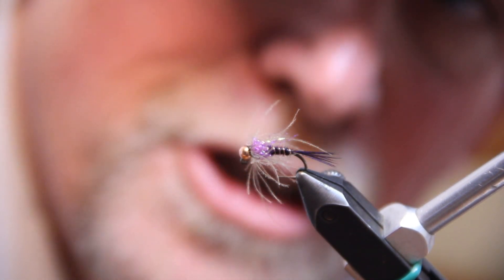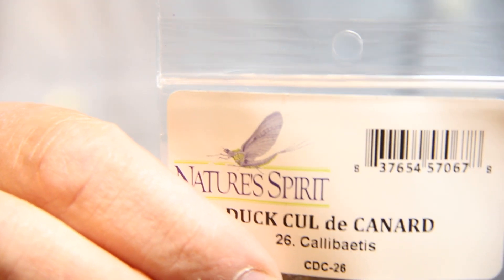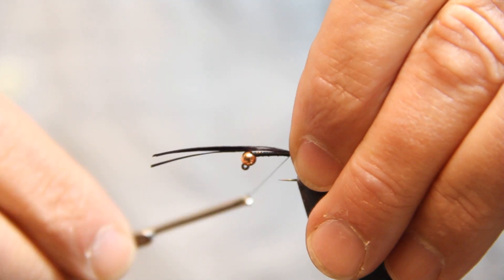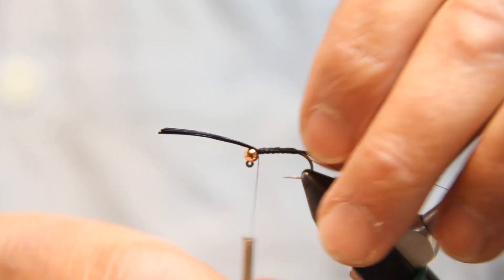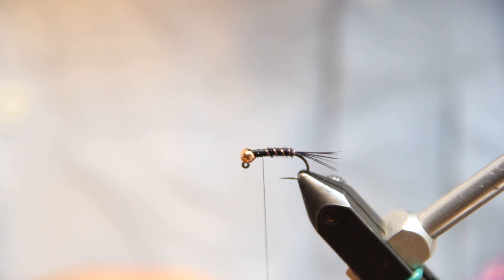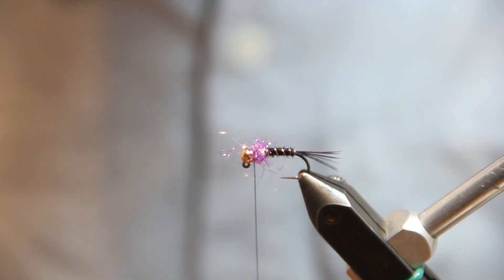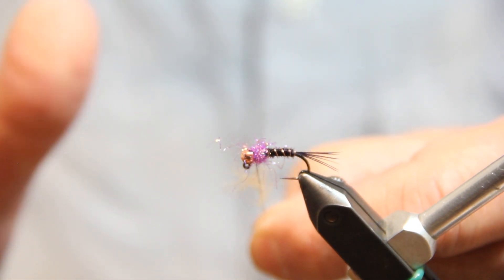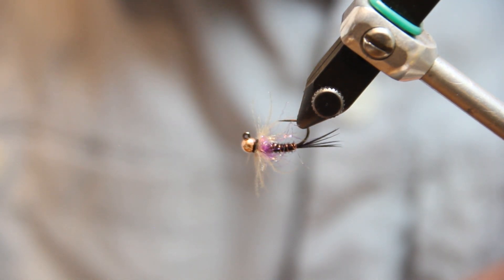Learn How To Tie The Tung Jig Purple Pheasant Tail Nymph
Judging by the abundance of jig style nymphs showing up in fly company catalogs for 2020, jig nymphs are a solid trend.  They get deep quickly and snag less often on the bottom.  More importantly, they commonly end up in the mouths of feeding trout.There are a few new fly styles incorporated onto the jig platform, but many jig nymphs focus on tried and true elements from the productive patterns of the past.  The Tung Jig Purple Pheasant Tail Nymph is an example of a traditional pattern restyled.The body and tail of the fly are the same as it ever was on a traditional pheasant tail nymph.  The thorax is built with purple ice dub, because purple ice dub provides an attractive element.  What is it about purple?  Soft flowing CDC fibers spun in a dubbing loop, create a webby collar that veils the fly and provide additional movement to complete the package.While this pattern could be tied on a standard nymph hook with a tungsten bead, the jig platform is the preferred choice.  It makes for a great anchor fly on a double nymph rig, or the perfect dropper to run under a larger dry fly or foamy terrestrial.